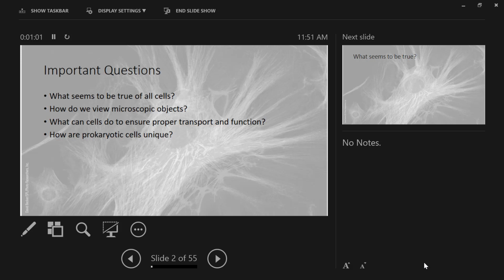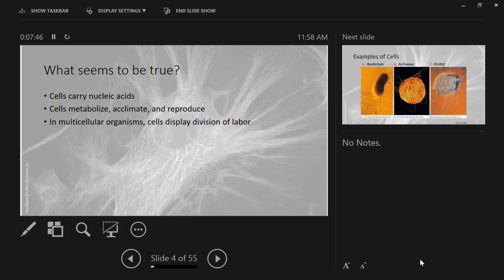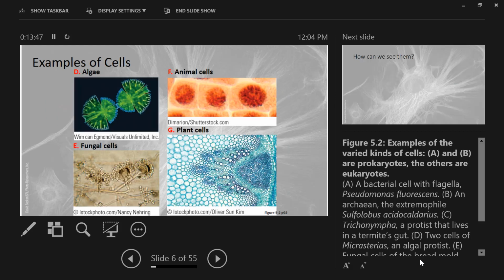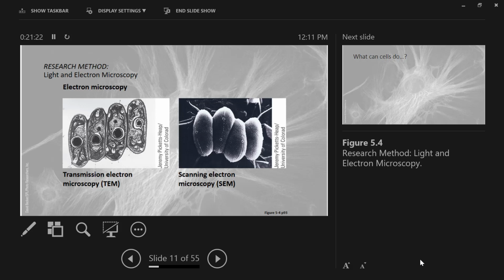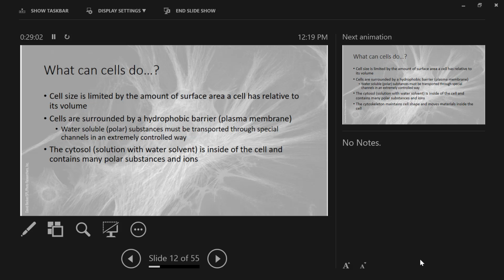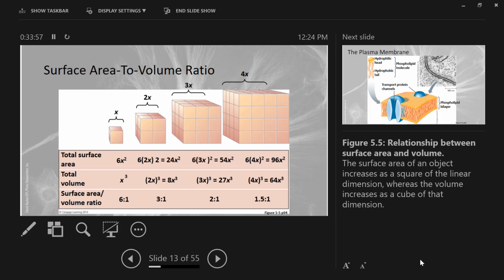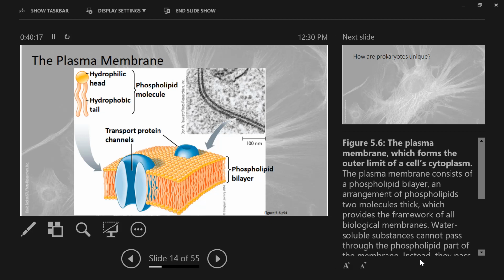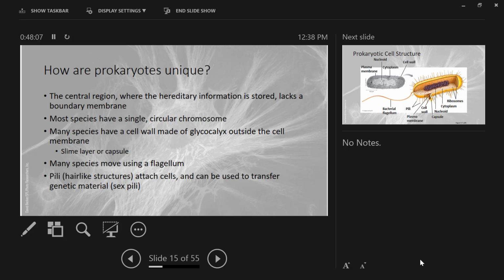cell1 30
This is our lecture from 1/30/19